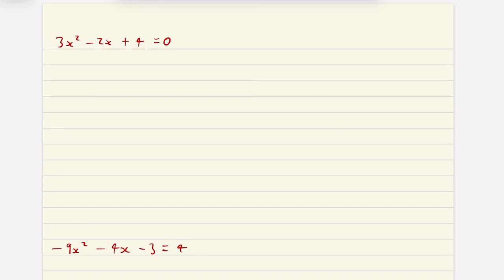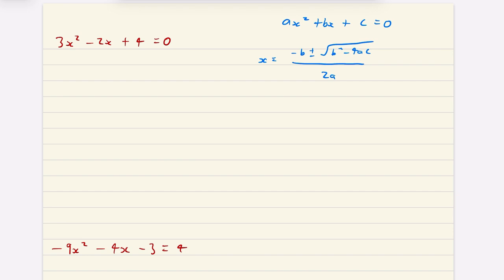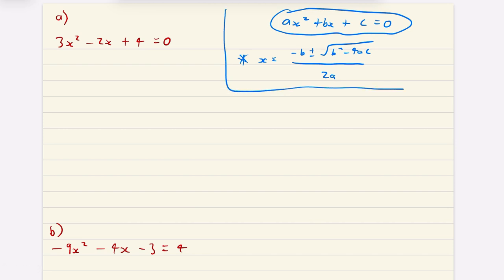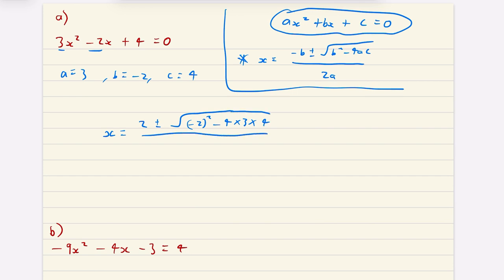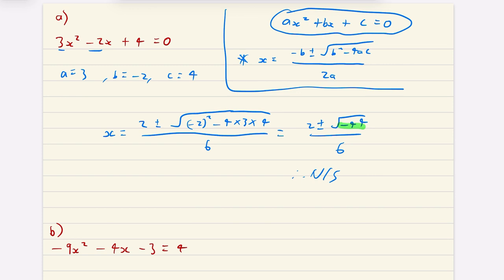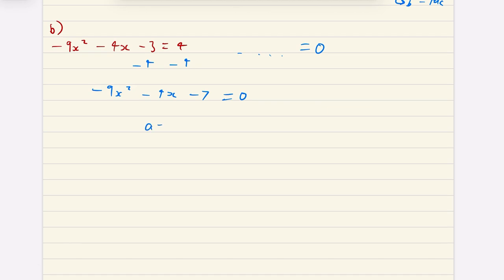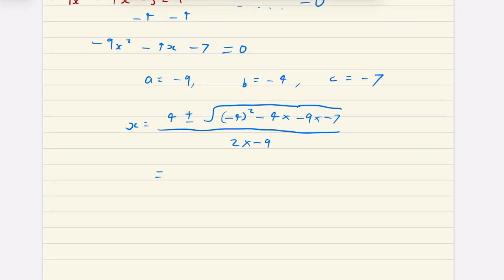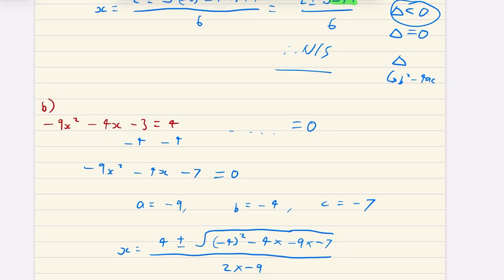How To Use The Quadratic Formula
Here I go through how to apply the quadratic formula to a couple of examples of quadratics equations.